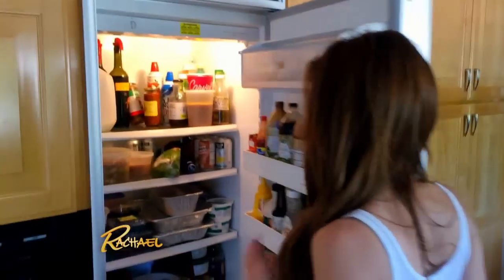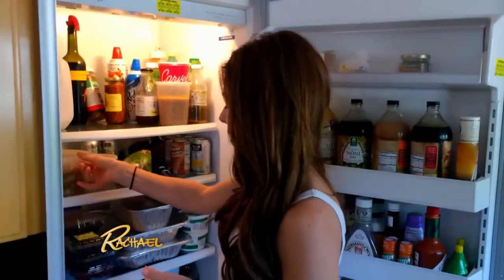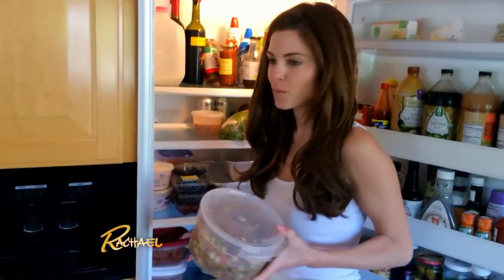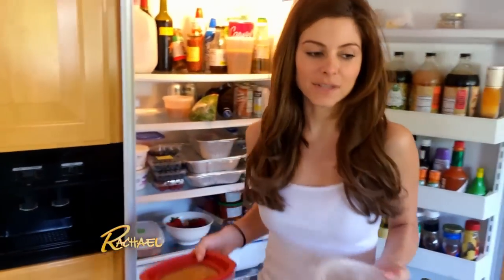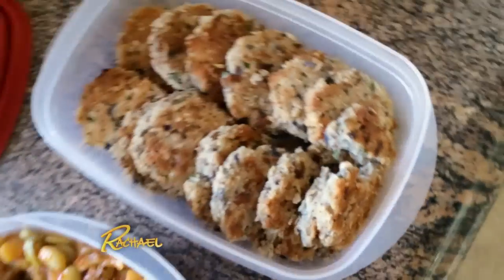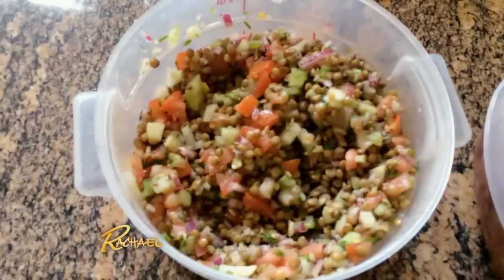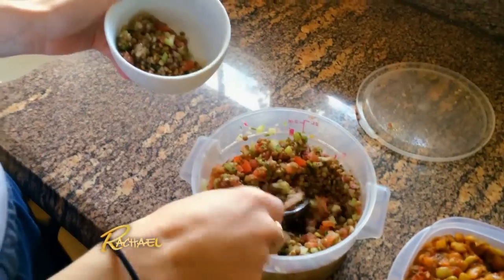What's in Maria Menounos' Fridge?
Host, actress and author Maria Menounos shows us a few of her tips on how she keeps  herself eating healthy!